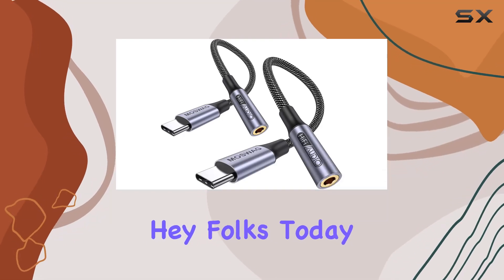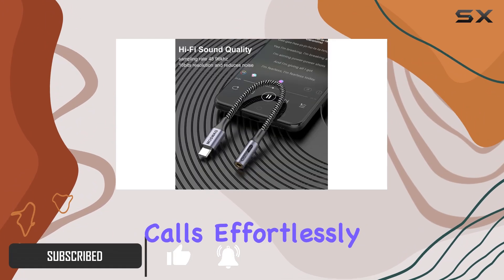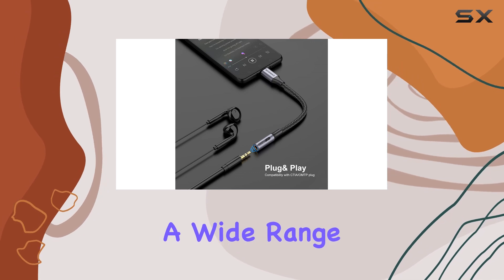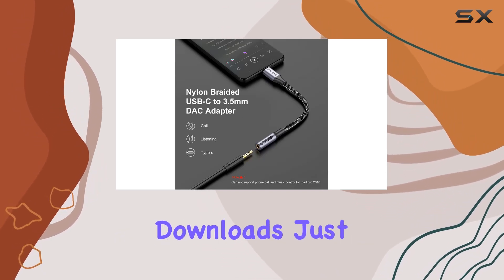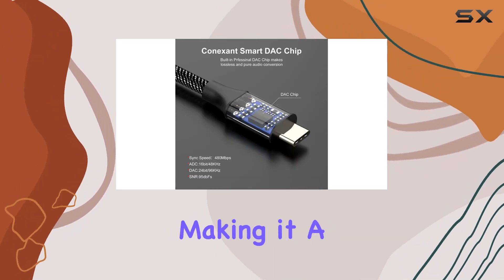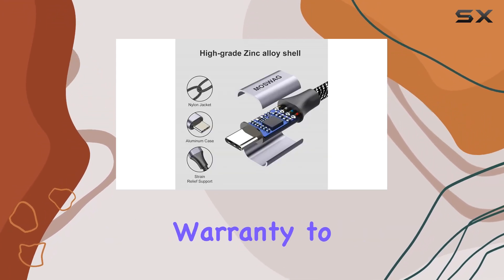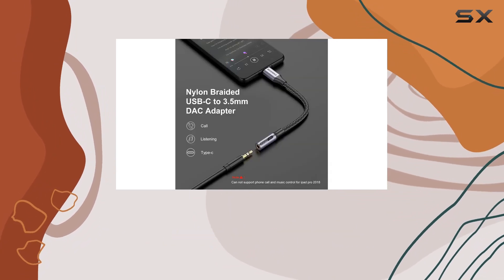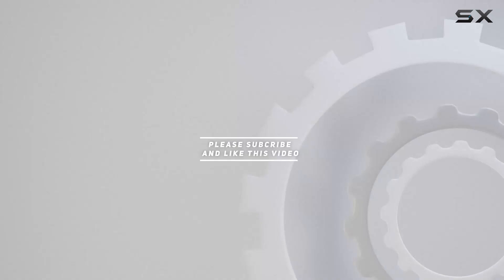Unlock Hi-Fi Audio Anywhere! MOSWAG USB C to 3.5mm Headphone Jack Adapter Review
0:00 Intro
0:06 Review

Things that we mentioned in this video:
MOSWAG USB Type C : B09B3SFJTN